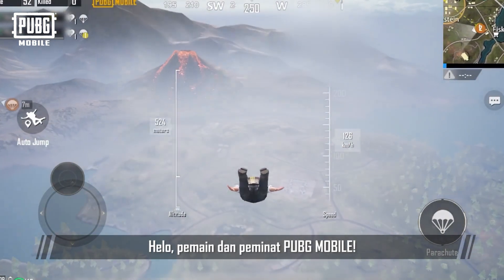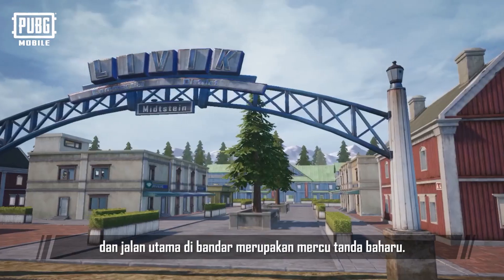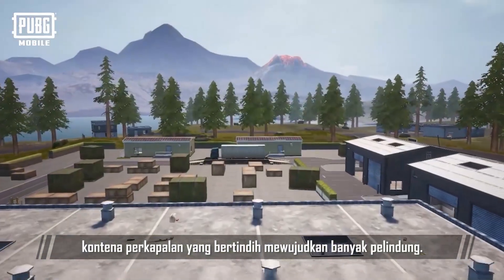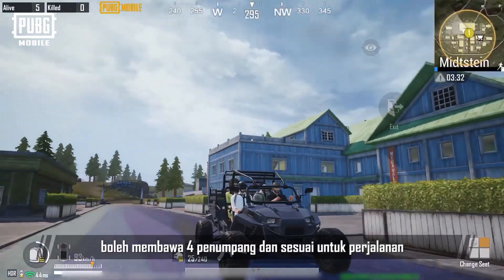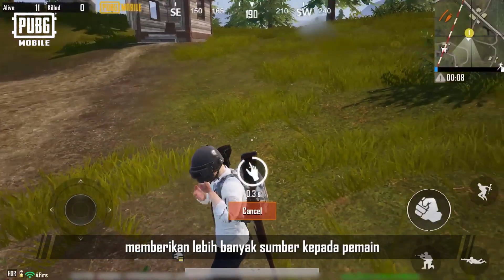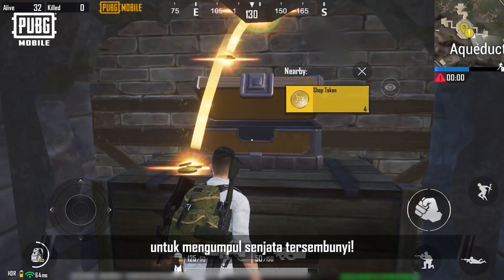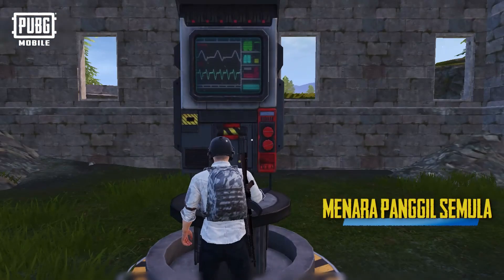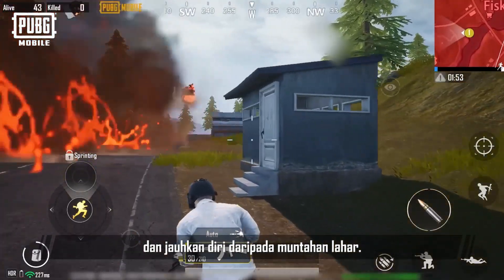Livik Rasmi Kini Untuk Anda | PUBG MOBILE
Map Livik terbaru menampilkan banyak kemaskini dan penambahbaikan untuk anda. ✍️ Tetapi apa yang ada dalam map Livik kali ini? 🤔

Mari sama-sama kita saksikan.

Ayuh, turun ke Livik rasmi sekarang! 🪂